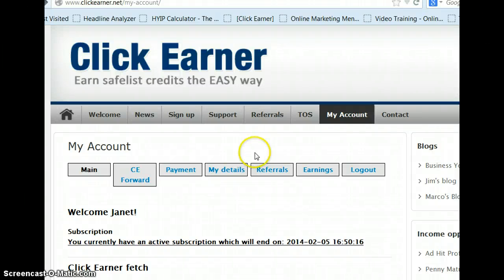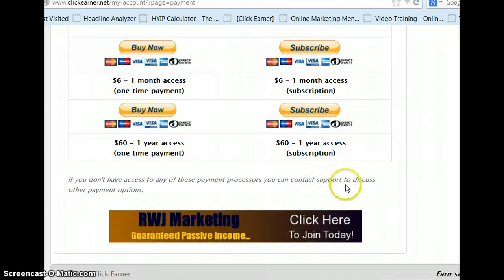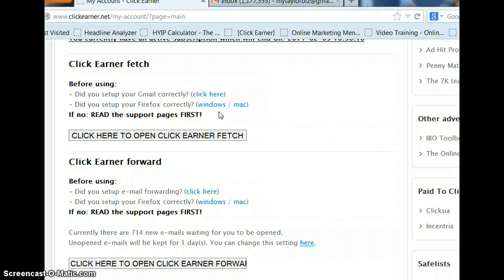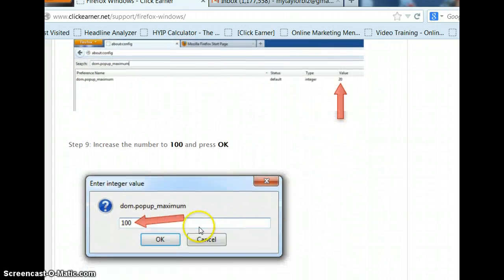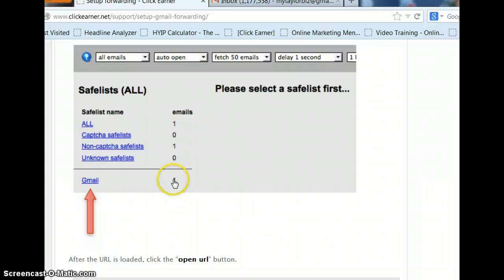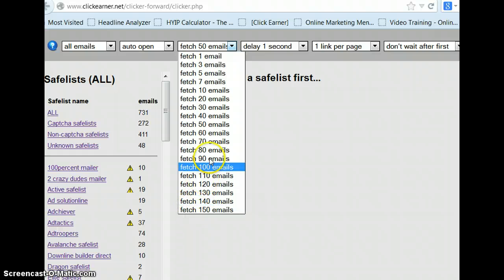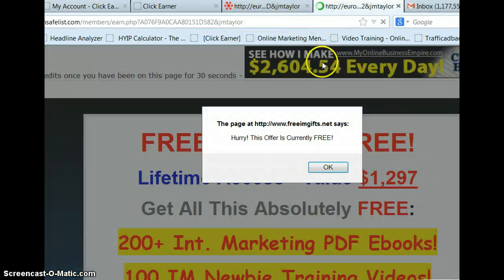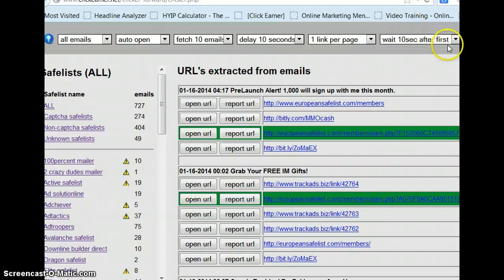Click Earner Review - Marketing Tool for Safelists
This click earner review will tell you why click earner is a great help for those using safelists. Click earner is a great marketing tool. If you are looking for an email marketing tool that works and is easy to use, then you've found it.
Clicking links for credits can become very boring and tedious. But... if you use Click Earner, it makes safelist marketing so much easier. This auto clicking software is amazing.

You might be asking yourself, How can I set up Click Earner. The Click Earner directions in the video should enable you to be able to set up the safelist auto clicker. If you can't keep up with the video, simply stop it and do it step slowly with the video.